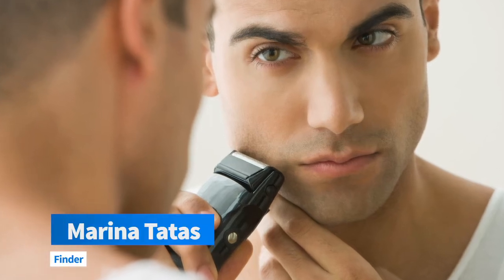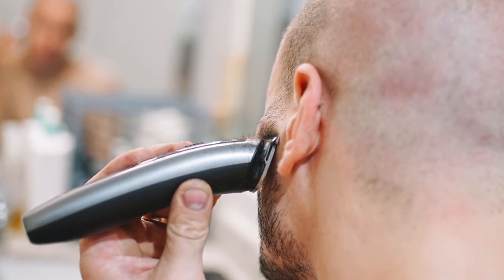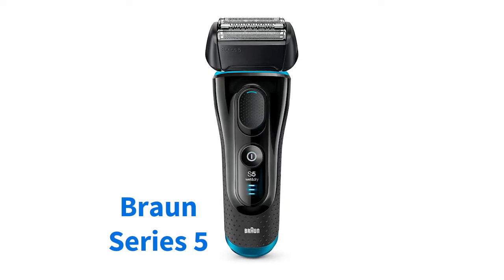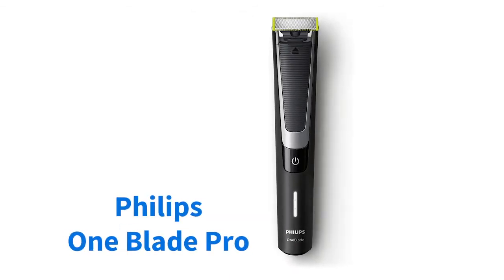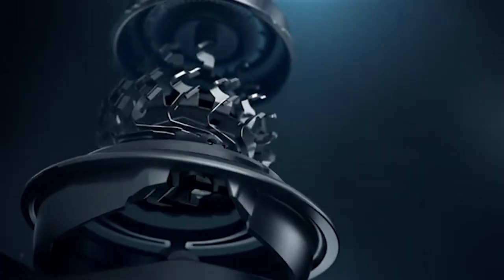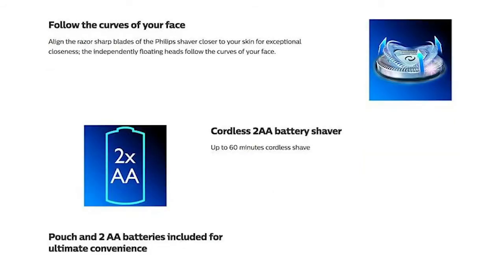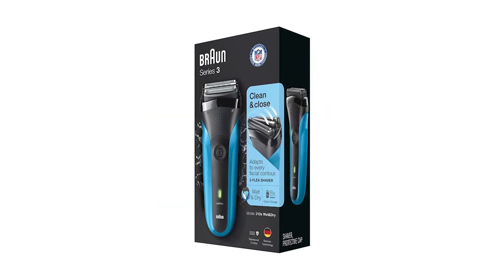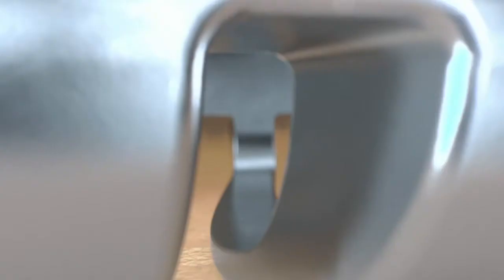Best Electric Shavers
Whether you love to let your beard grow or prefer to be clean shaven, there is some level of maintenance that comes with your chosen style. And that usually means keeping your face tidy by shaving. You want to find the balance between a close shave and a comfortable shave.

Trying to decide which is the best on the market? What is everyone using and loving? Here at Finder, we looked at a range of electric shavers from The Shaver Shop, Harvey Norman and The Good Guys. Across the three stores, we compared the shaver models with the most and highest-rated reviews, aggregated the score to present you with our own Finder rating. Covering various price points and highlighting the ones that people actually use and love, these are the best electric shavers on the market.

👇Here's the list and the links of the Electric Shavers you can buy👇

📌 Braun Series 5 Wet & Dry Shaver
📌 Philips OneBlade Pro Handle
📌 Philips 9000 Series Electric Shaver
📌 Philips Plus PQ208/17 Electric Shaver
📌 Braun Series 3 ProSkin Wet & Dry Shaver
📌 Philips AquaTouch Wet & Dry Shaver

How did we pick this list?
Our editorial team selected the products on this list based on our own experience using these products, extensive research and real customer reviews. For each category, we carefully selected parameters based on our research and identified the products with the highest review score within those parameters.